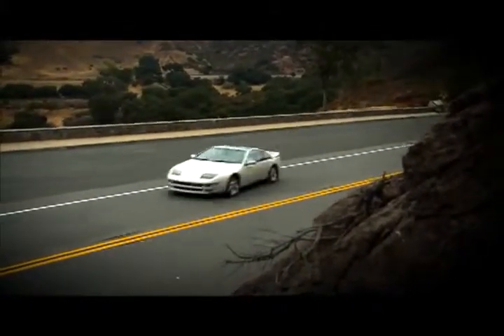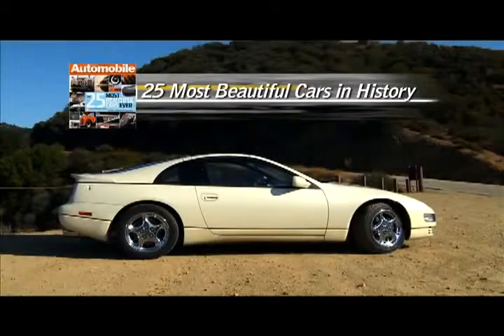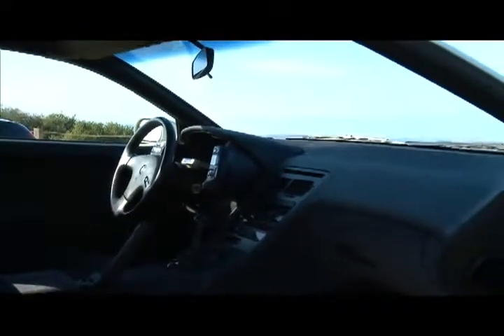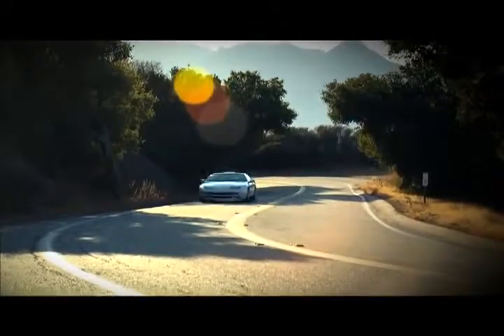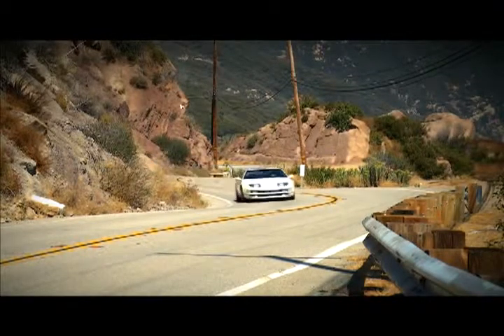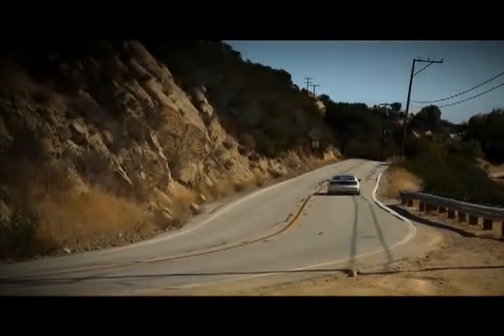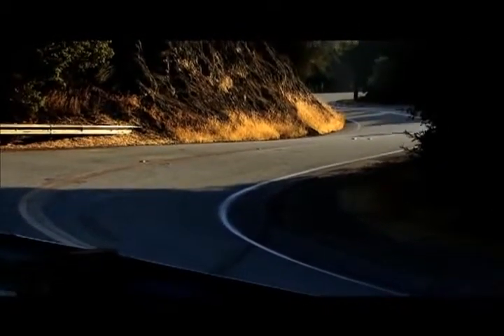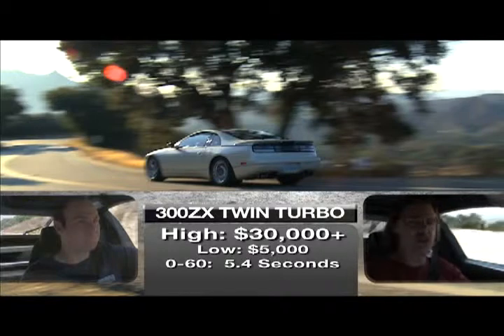Nissan 300zx TT Zcars Part 1 Everyday Driver 480p